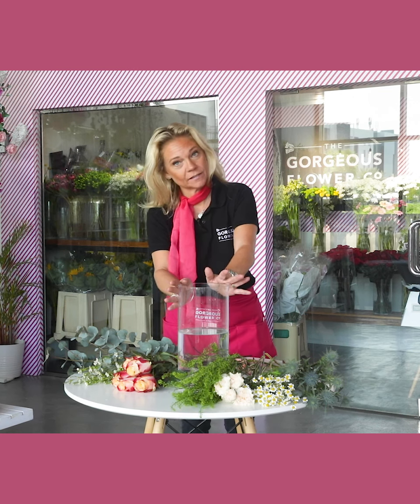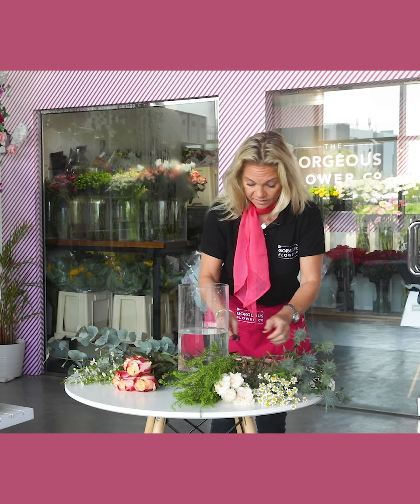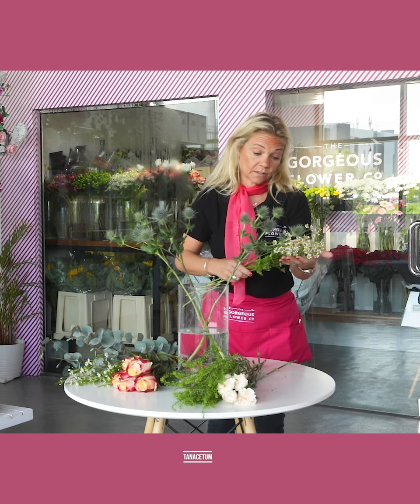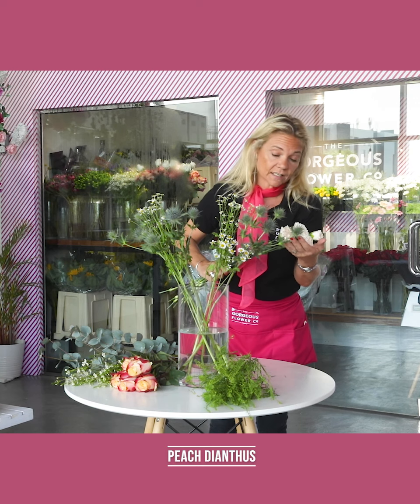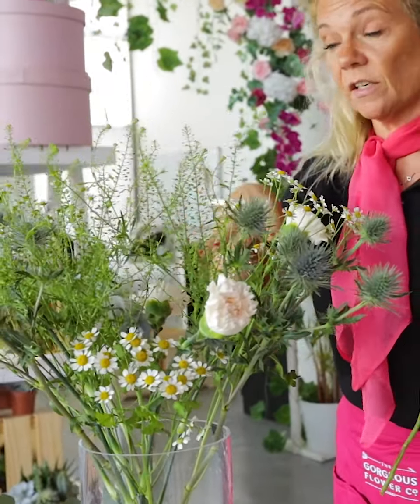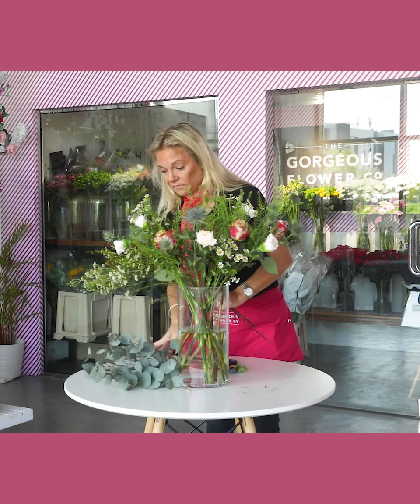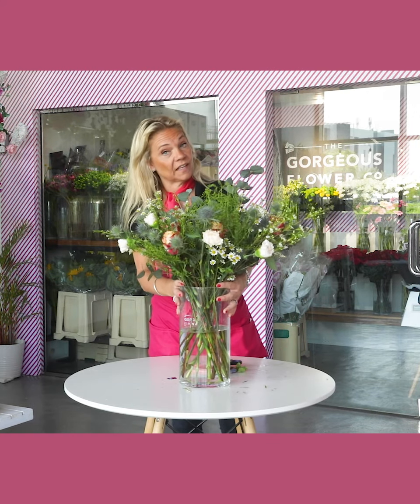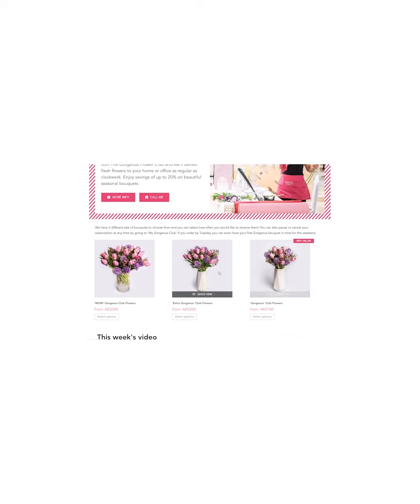AUG 12 2021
This weeks' Gorgeous Club arrangement is a Gorgeous wild flower combination of Eryngium, Tanacetum, Peach Dianthus, Lepidium or Garden Cress, Rose Chapeau and White Wax Flower.